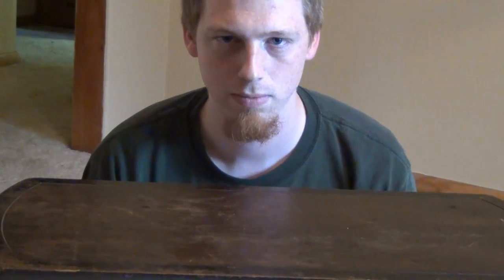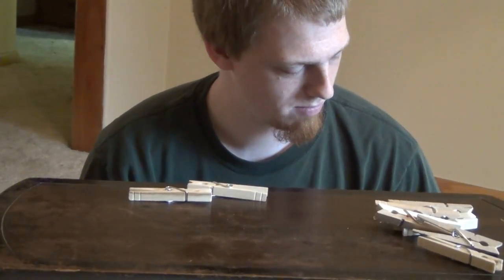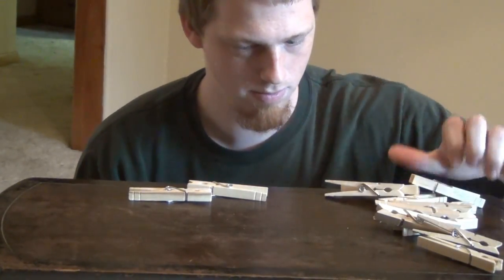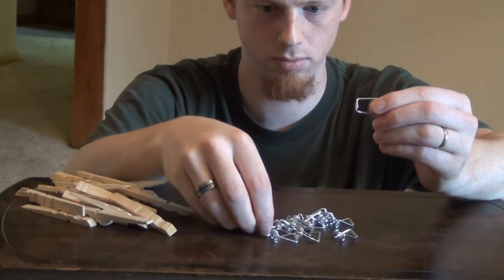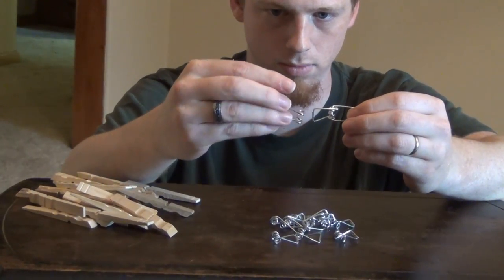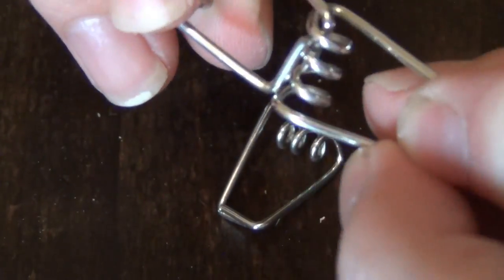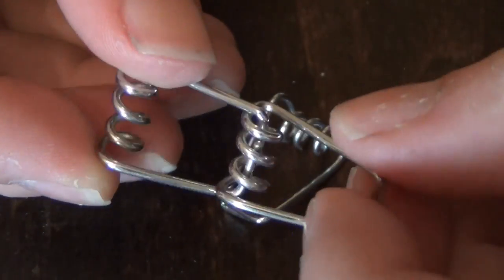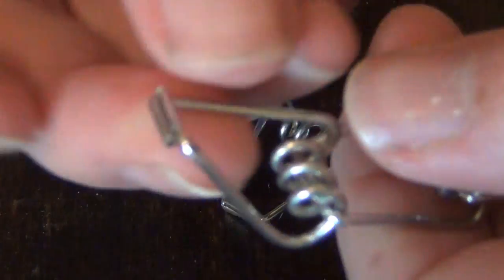Season 2 Clothes Pin Spring Bracelet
Today we learn how to make a bracelet out of clothes pin springs. These are not only fashionable but are great toys to play with when you are bored.